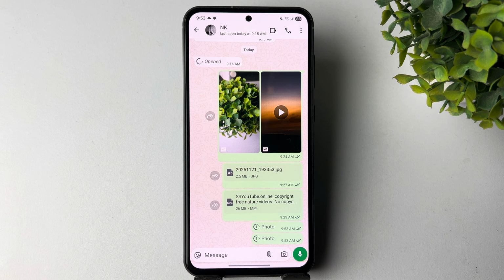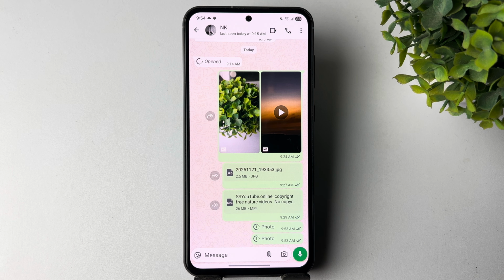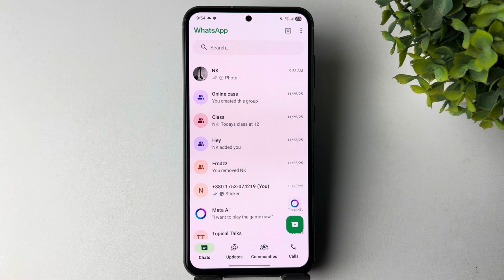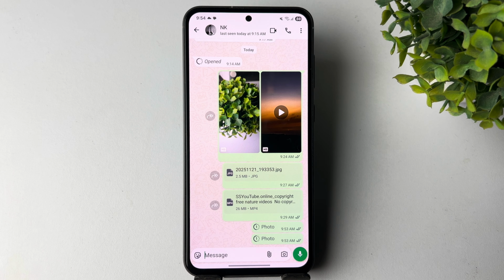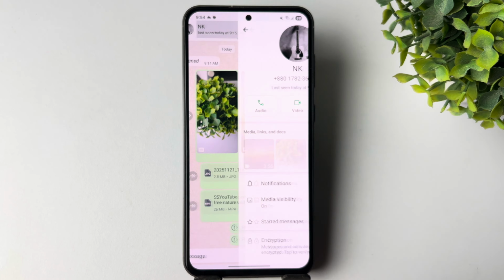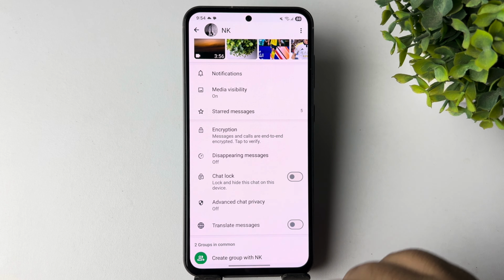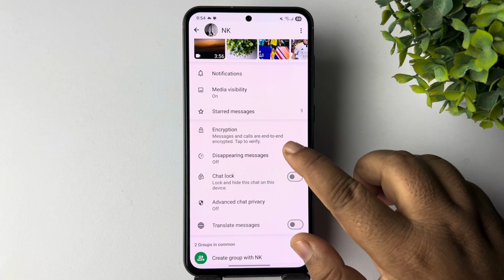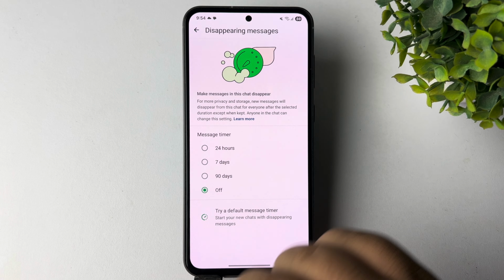What is Disappearing Messages on Whatsapp How to Use?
Keep your chats clean and secure! Learn what WhatsApp Disappearing Messages are and how to use them to automatically delete texts after a set time for better privacy and storage management. ⏳💬